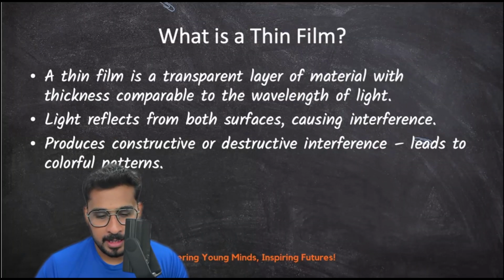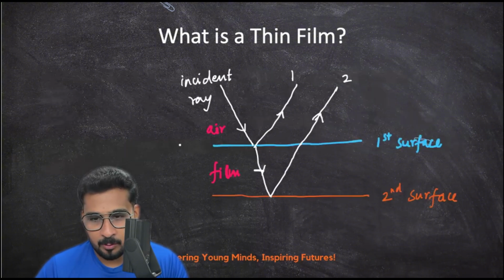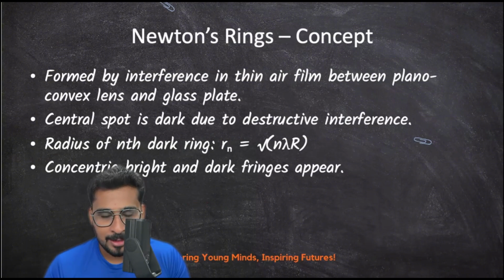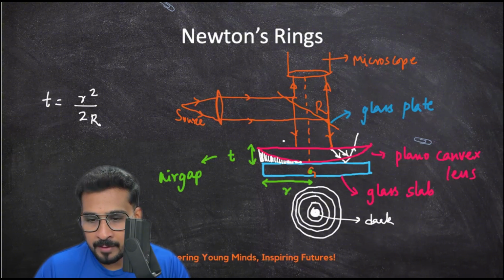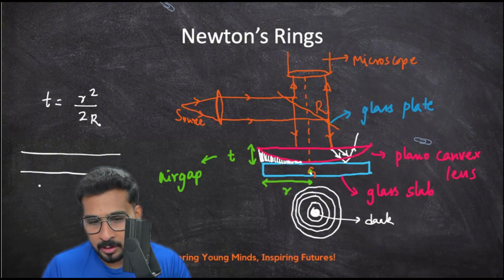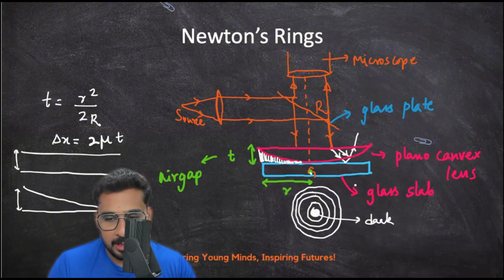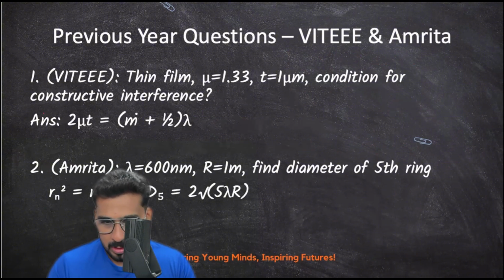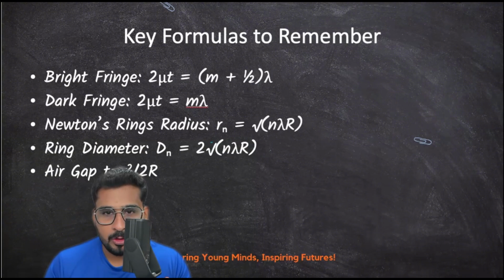Thin Film Interference Explained | Real-World Examples & Concepts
In this video, we dive into the fascinating concept of thin film interference. Learn how light behaves when it reflects off thin layers, creating colorful patterns and visual effects. We’ll break down the principles behind it, explore real-world examples like soap bubbles and oil slicks, and explain how phase changes and path differences come into play. Whether you're a student or just curious, this video makes complex physics simple and engaging!